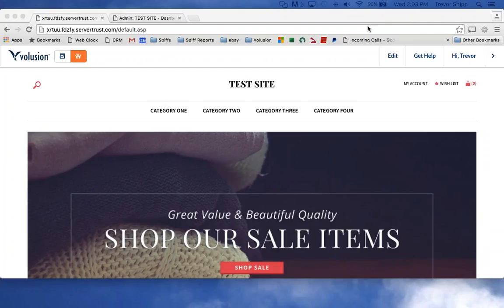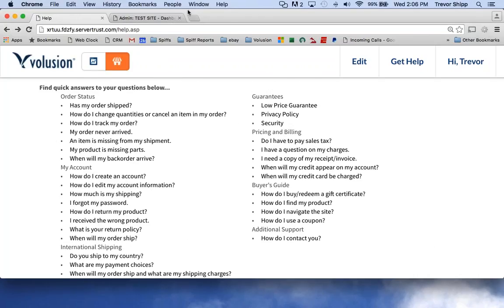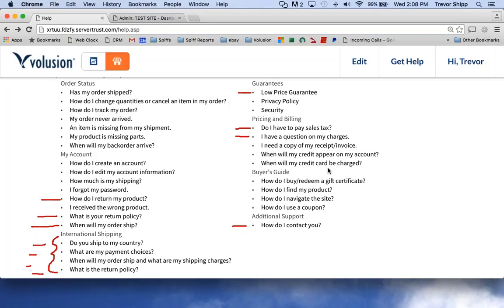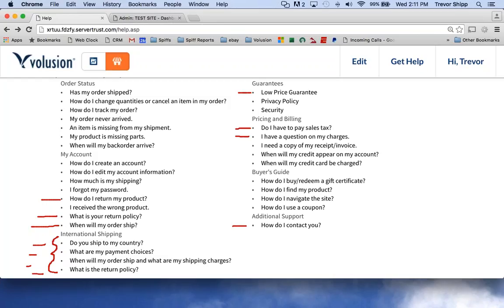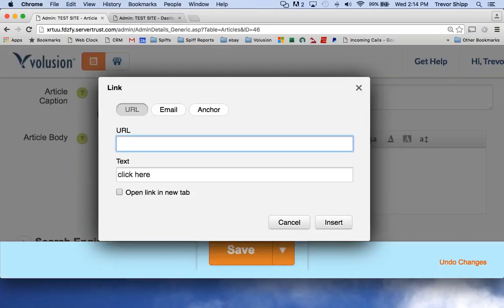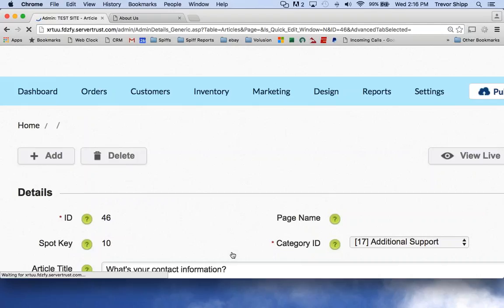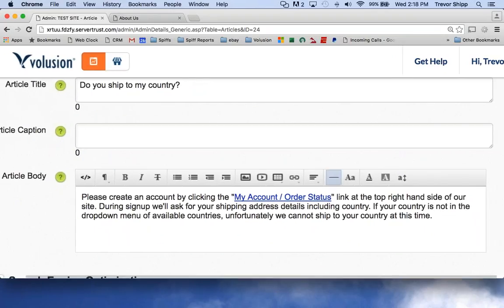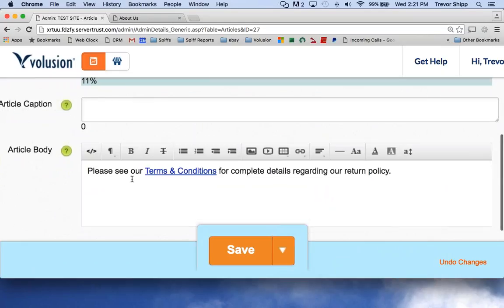Volusion Training #27: Editing the "Help"/"FAQ" Page